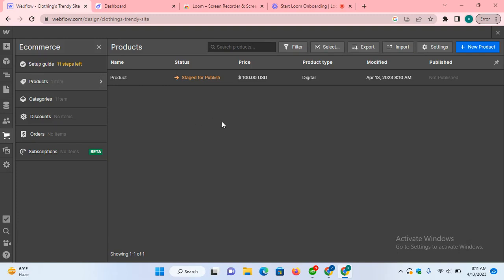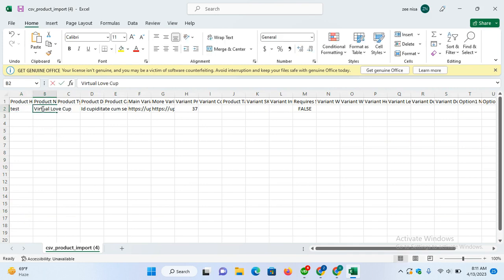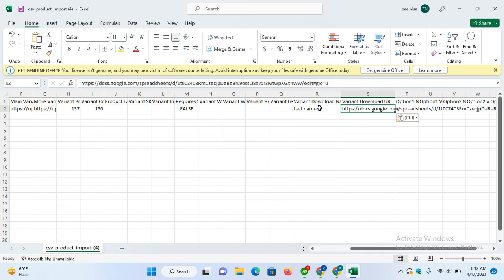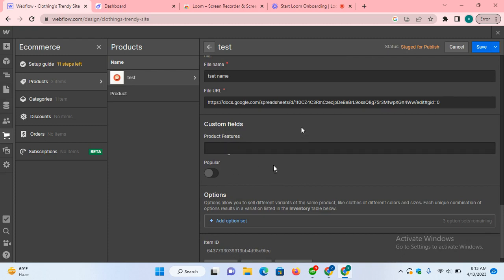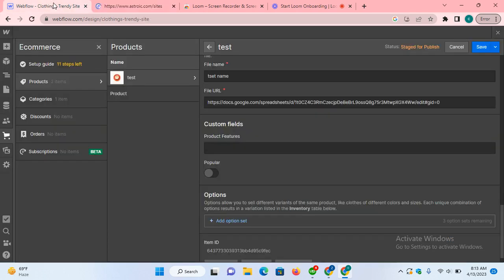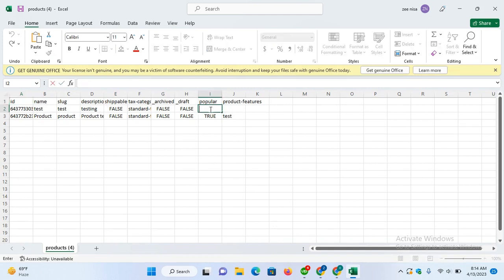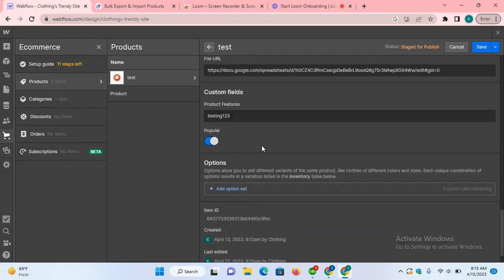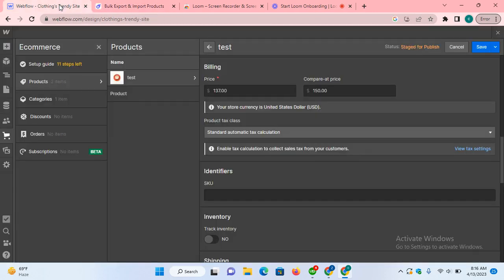Adding Custom Fields in webflow Ecommerce Using Third party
Design and develop for the web — visually. Build dynamic, responsive websites without writing code. Launch with a click, and enjoy the fastest, most reliable hosting on the web. Or export clean, semantic code to hand off to your devs.